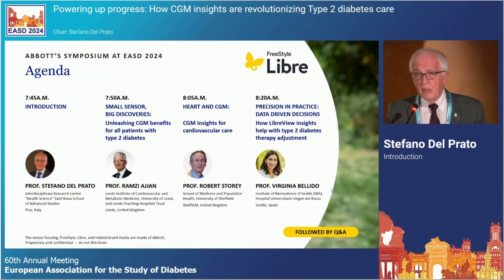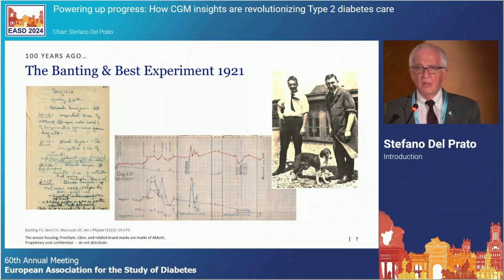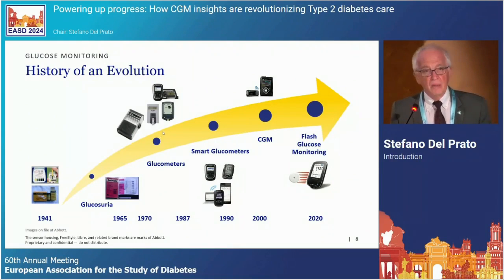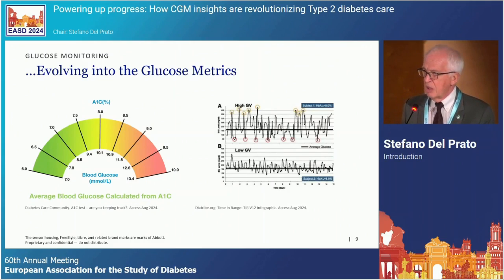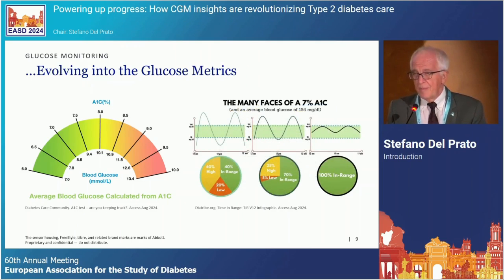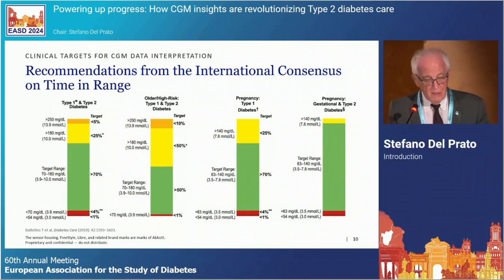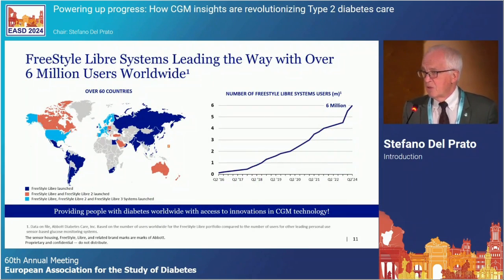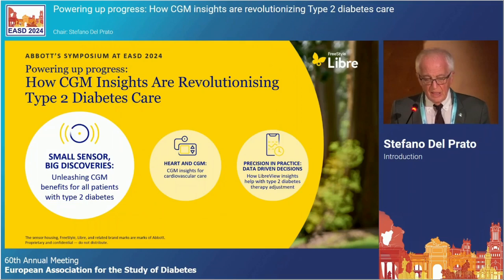Introduction to Glucose Monitoring: History of an Evolution by Prof. Stefano Del Prato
Introduction to Glucose Monitoring: History of an Evolution

Speaker: Prof. Stefano Del Prato

Join Prof. Stefano Del Prato as he opens the symposium with a compelling overview of the evolution of glucose monitoring. From traditional methods to the advent of continuous glucose monitoring (CGM), this session highlights how technological innovation has shaped diabetes care—setting the stage for a future of more informed, precise, and patient-centric treatment.

ADC-112747